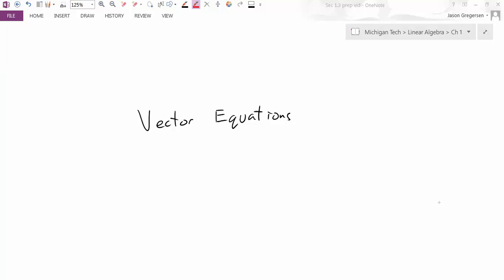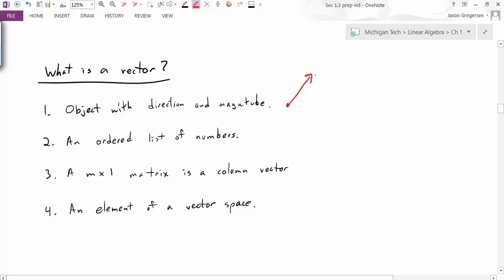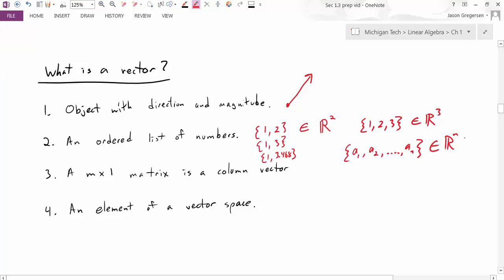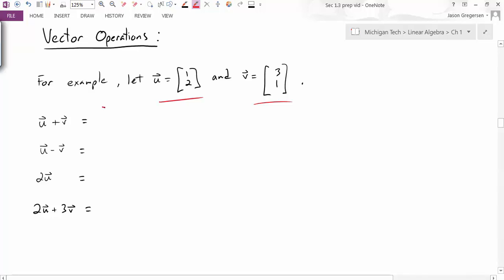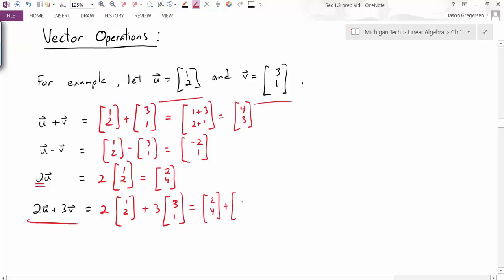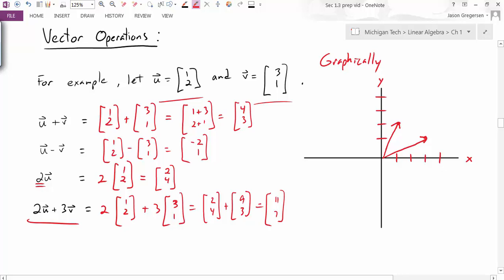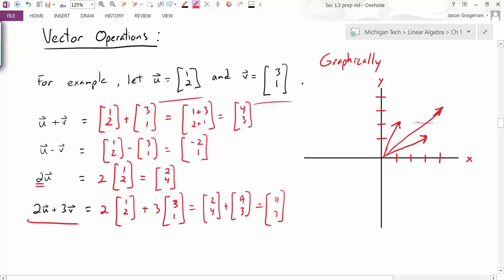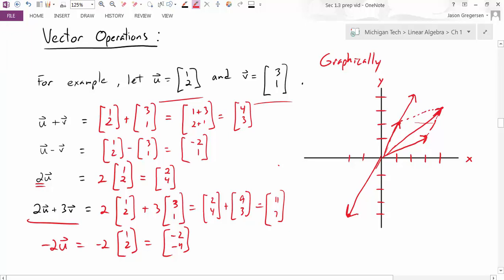Sec 1.3 Prep Vectors